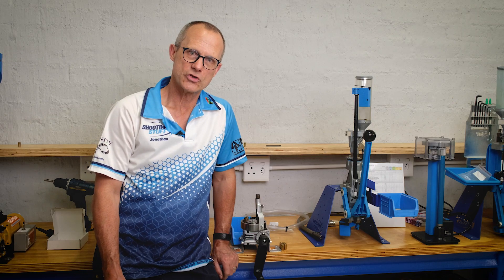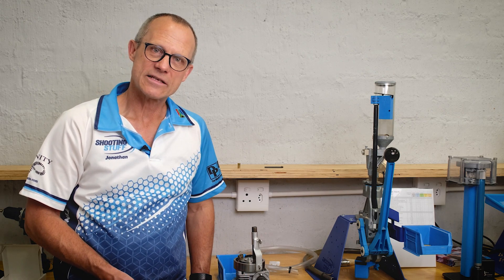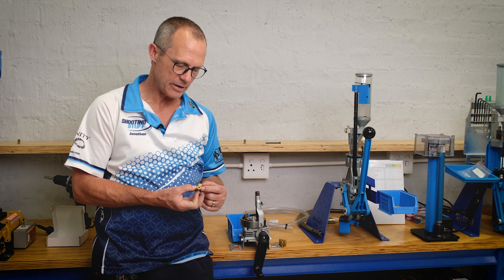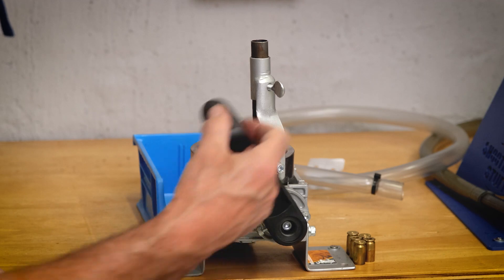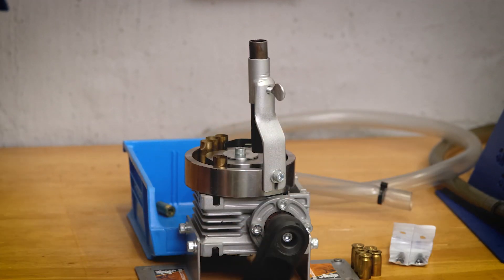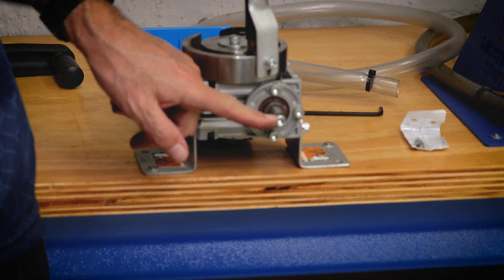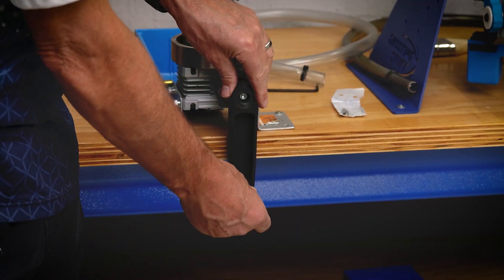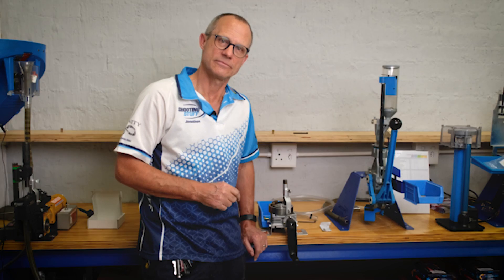Rollsizer Mini - Product Review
Spent cartridge cases can bulge just above the extractor groove, due to high-pressure loads, loose chambers, or just over time. The Rollsizer addresses just that area of the case.

The Rollsizer Mini is the smallest and simplest Rollsizer in their lineup, and can be operated manually or with a cordless drill.